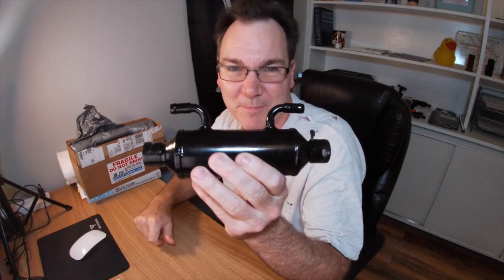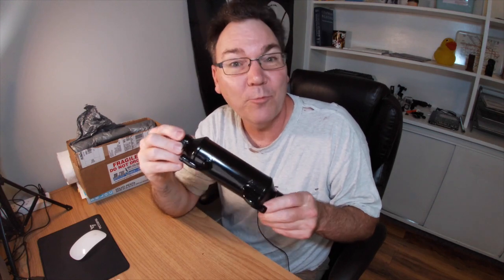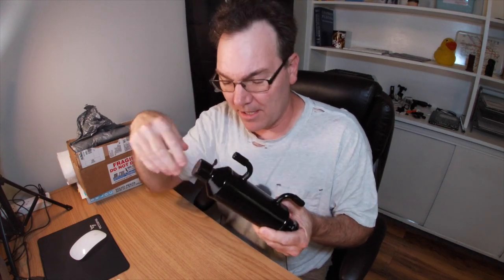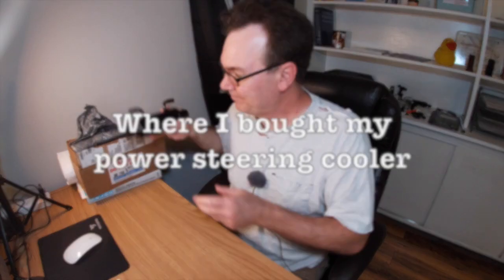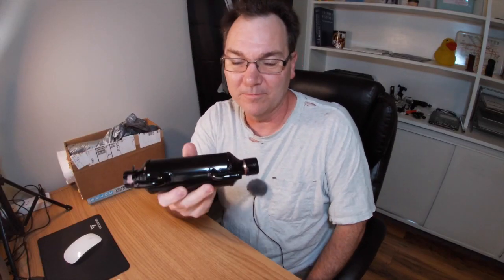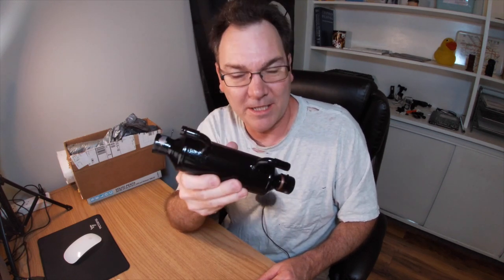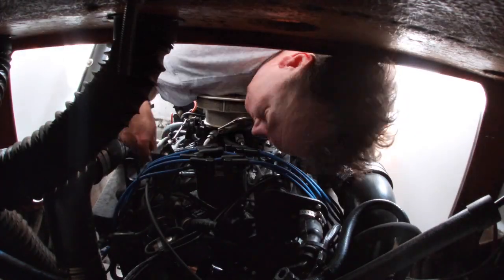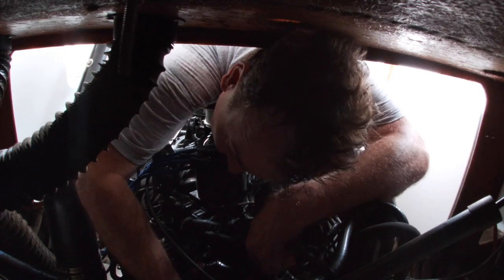Power Steering Coolers - Replacing the power steering cooler on my boat engine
Power steering coolers - I cover why they are installed on our boats, how power steering coolers work, bypassing the power steering cooler, and diagnosing and removing and installing a new power steering cooler. If you have inboard outboard engine from Volvo Penta or Mercruiser there is a good possibility your boat is equipped with a power steering cooler. This video shows the replacement and discusses the various aspects of a Volvo Penta Marine Power Steering Cooler replacement on your sterndrive or I/O inboard outboard boat engine.

You can purchase many of the things I use on Amazon - As an Amazon Associate if you shop from my links, I earn a small commission from qualifying purchases at no additional charge to you!
Oil absorbent pads
Hose removal hook tools
Box of assorted stainless steel hose clamps

Timestamps:
00:00 Introduction
00:50 Power Steering Coolers - the basics and how they work
02:36 Why power steering coolers fail
03:34 Why I am replacing my power steering cooler on my boat
04:59 Bypassing the power steering cooler
07:13 I purchased my power steering cooler from Mr. Cool
08:00 Why it can be hard to replace a power steering cooler on your boat
09:19 Removing the old power steering cooler
26:20 Summary, lessons learned and review of this project
28:36 Filling and bleeding boat power steering system